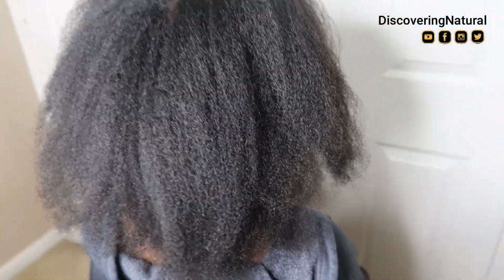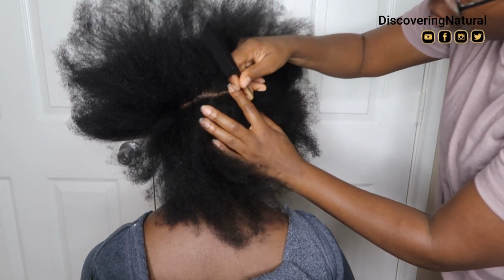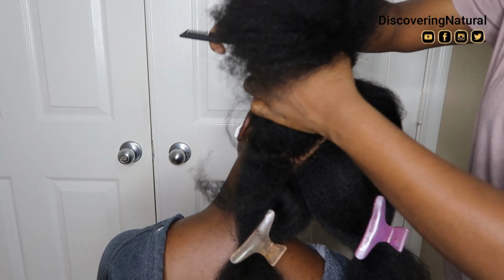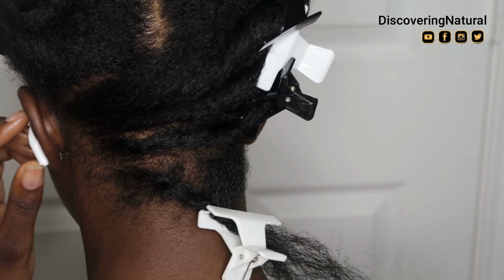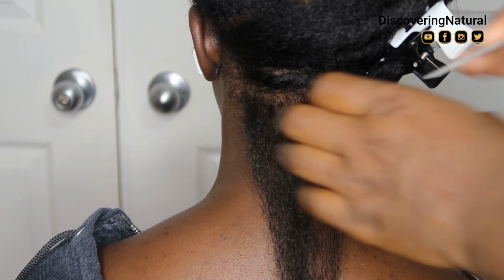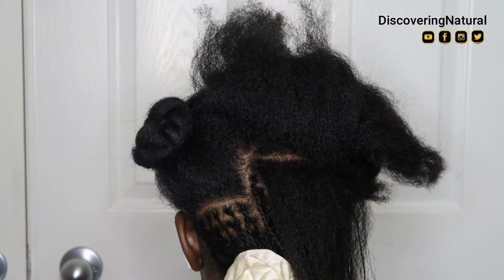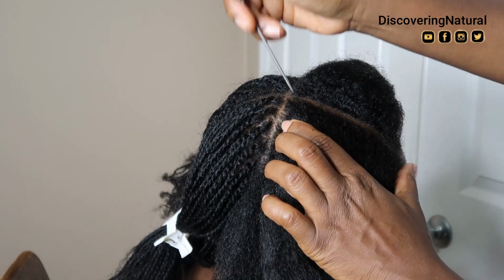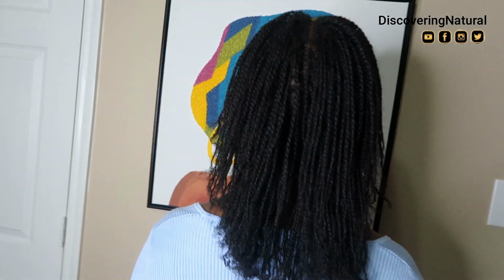Microlocs Installation on My Daughter's Hair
My daughter started her Microlocs journey on August 11th 2024. This Locs journey is her personal decison. She has been taking care of her own hair for several years now. She is currently 16 years old and a junior in High School.
The Microlocs were installed by mom and she will be maintaining it. Retightening will be done as needed and my daughter will learn how to do it herself, since she will need to know how to care for microlocs while in college.

Daily Live Chat at 7am CST on Facebook: DiscoveringNatural

If you live outside the US, you can get any product shipped to you.

FILMING EQUIPMENTS
Best Podcast Microphone for Beginners